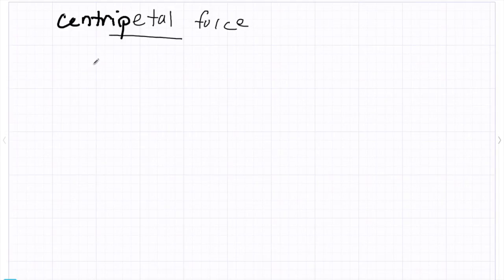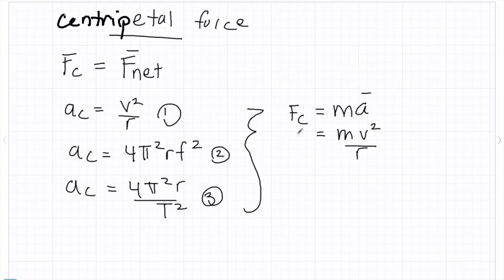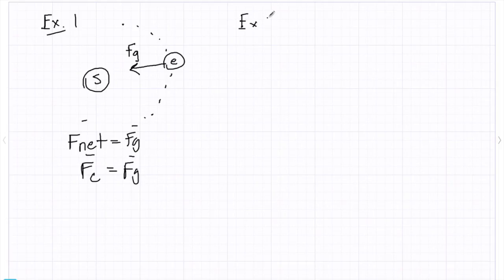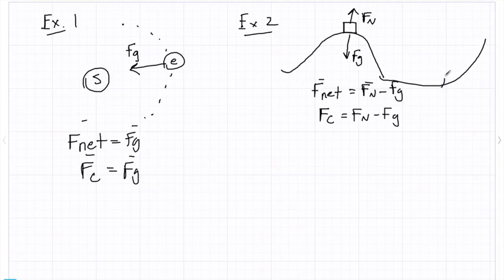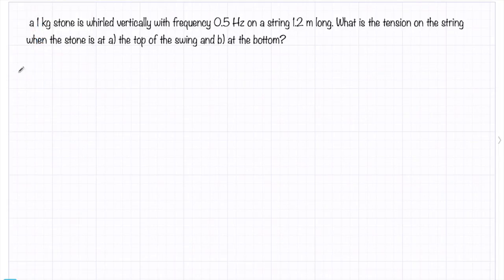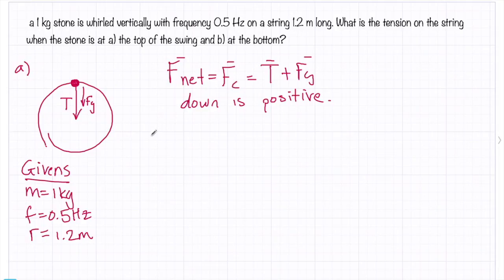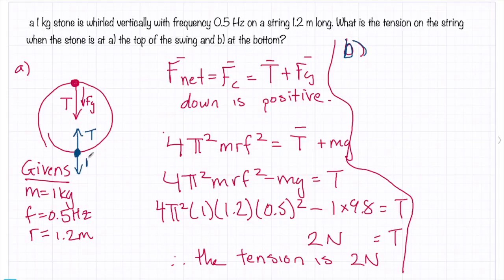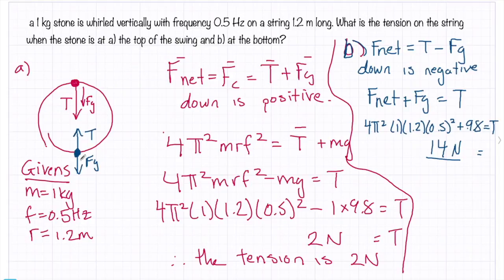Centripetal Force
Lesson on Centripetal Force